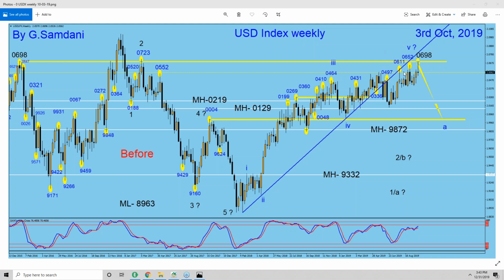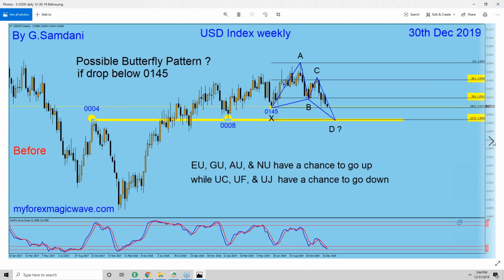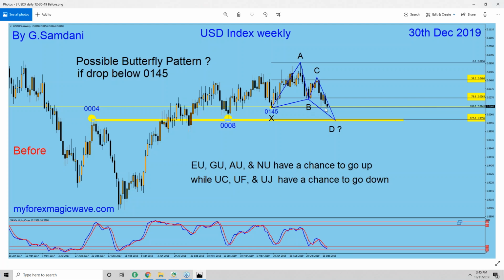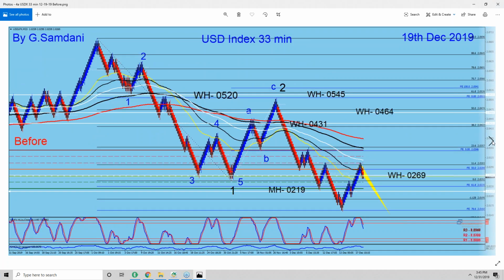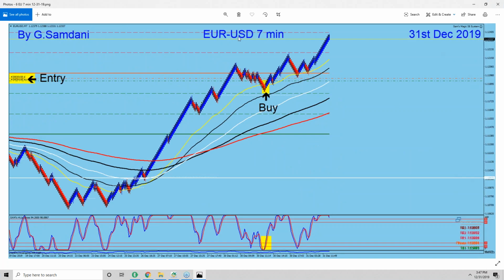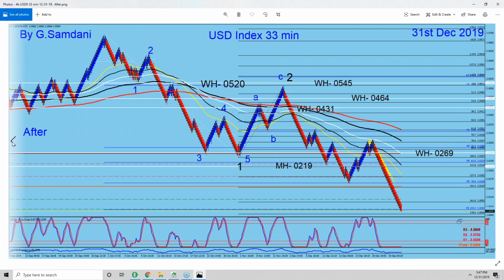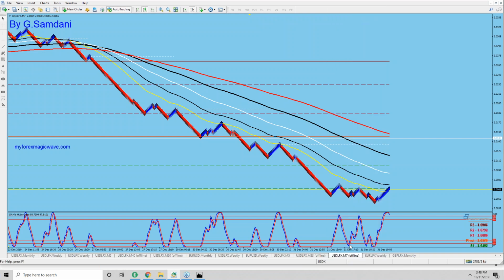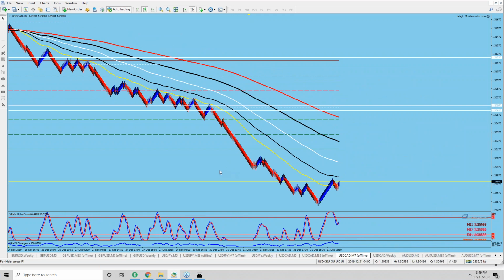USD Dollar Index Weekly Chart Setup Update ( Part 2 ) 12-31-19.